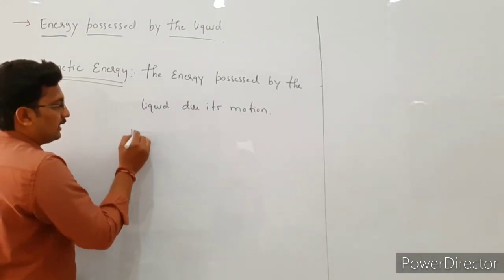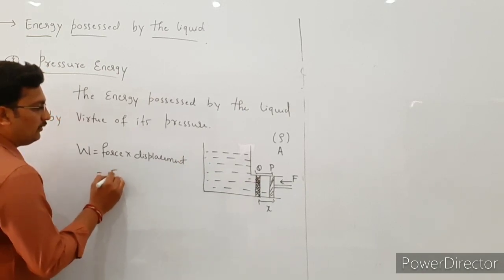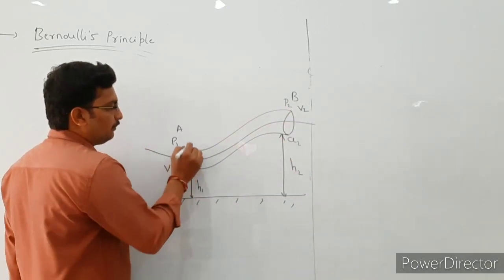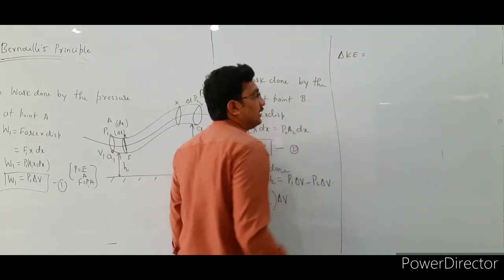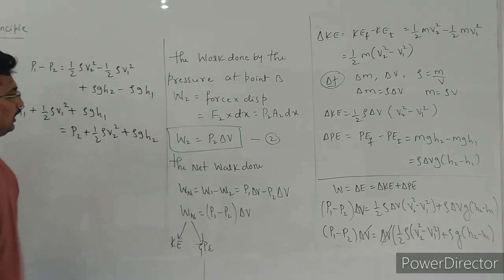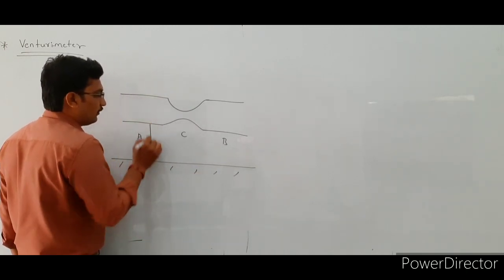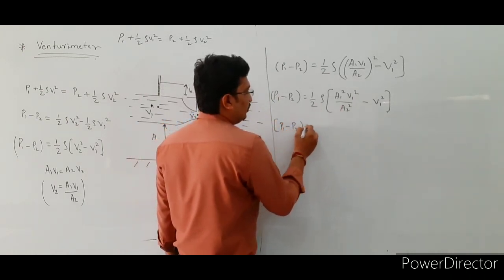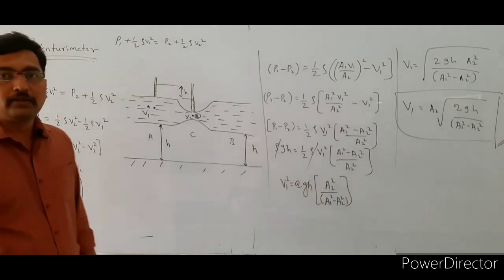Lecture 10.3 Mechanical properties of fluid's